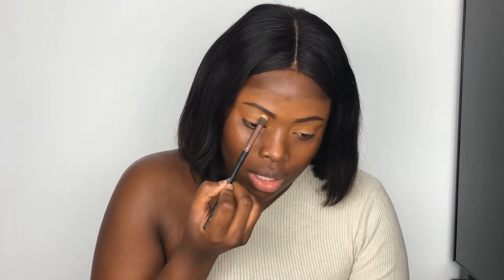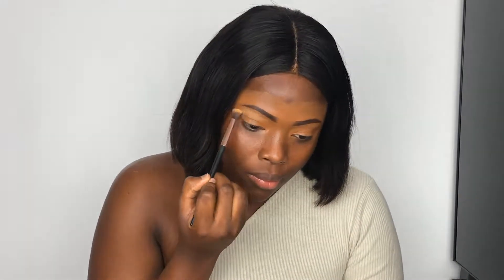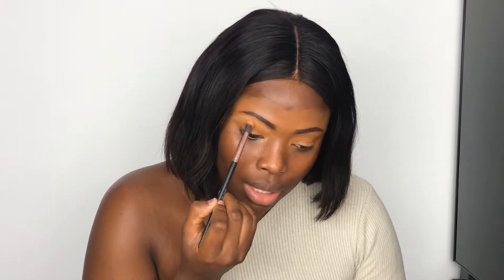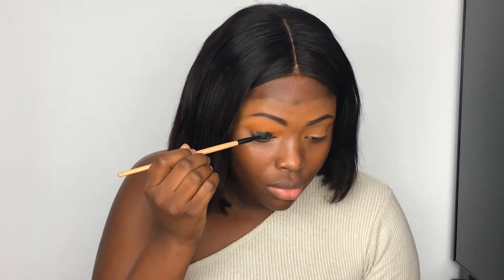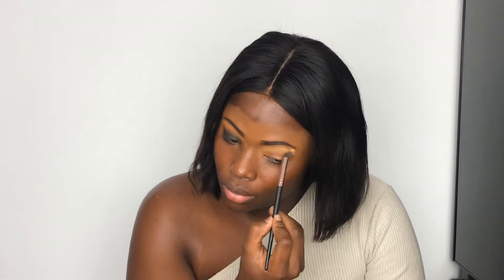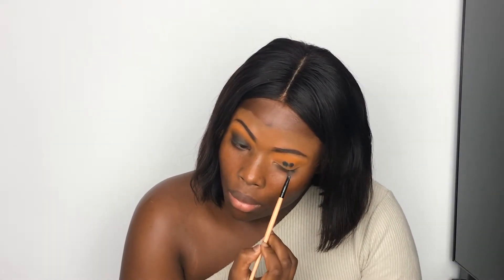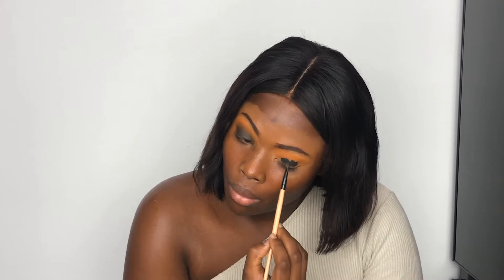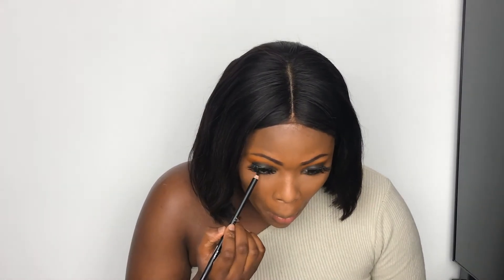Black SMOKEY Eye Makeup Tutorial for BEGINNERS + 3 TIPS ON Blending Smokey eye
This is a very explicit tutorial on how to do black smokey eye makeup and “ Black Smokey Eye tutorial for beginners including Tips on how to blend a black smokey eye for Beginners. After watching this video you will learn how to create a black smokey eye for yourself.

🕊️ Follow me on Socia media 🕊️